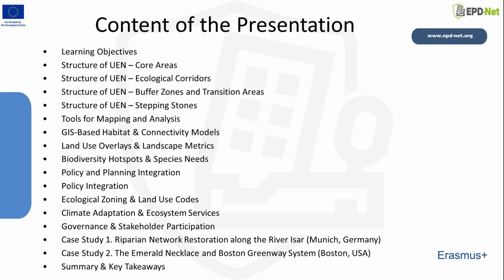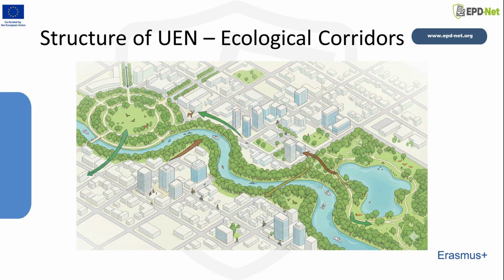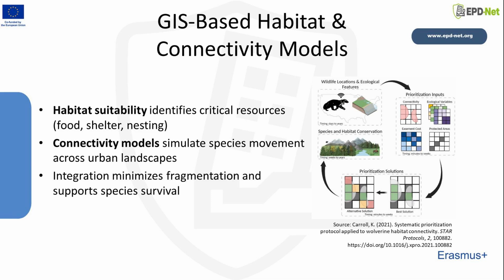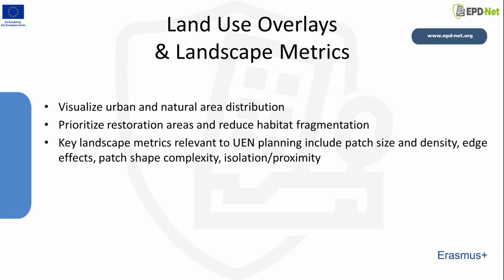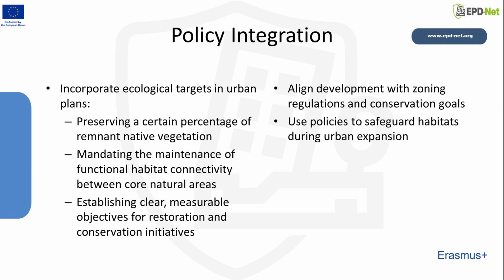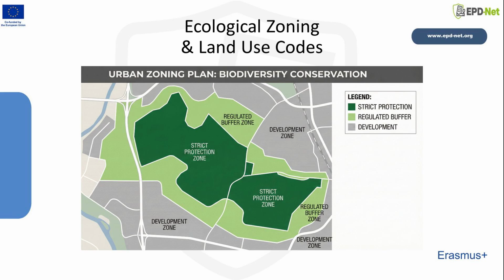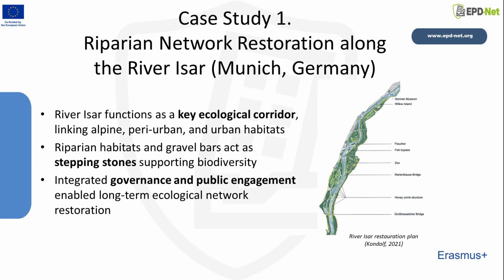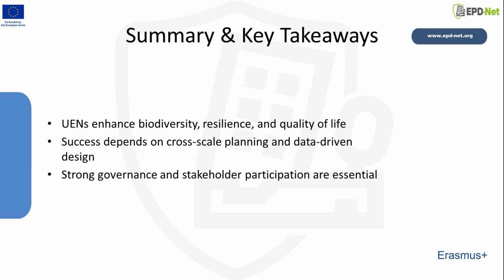1402 - Planning Urban Ecological Networks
Connectivity, buffer zones, and stepping stones.